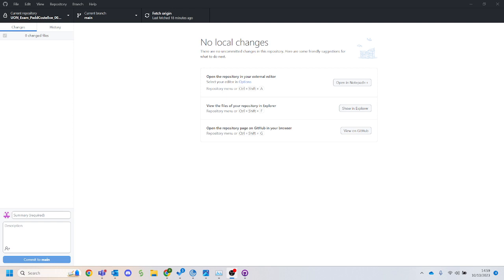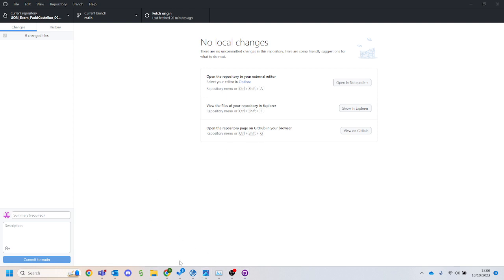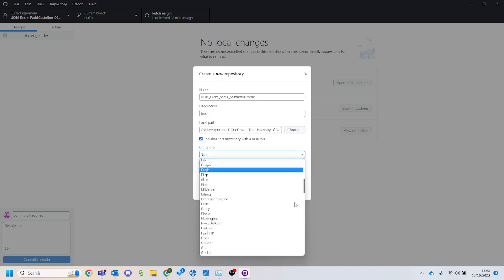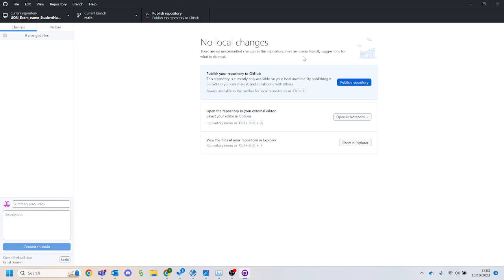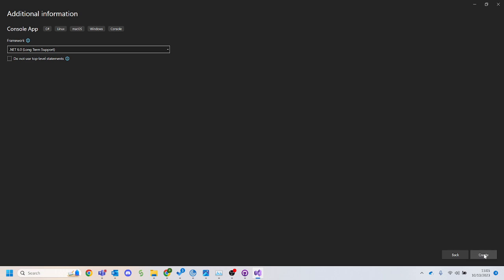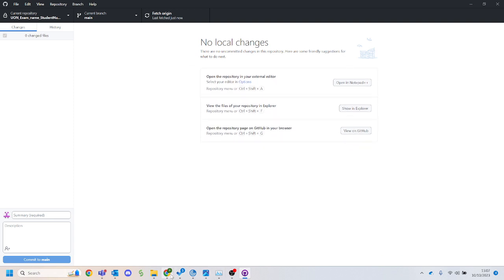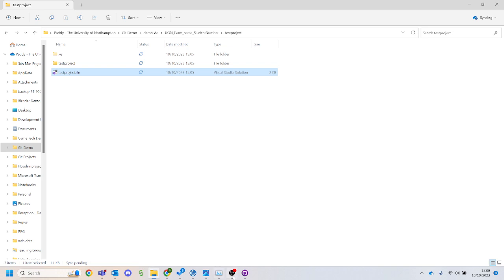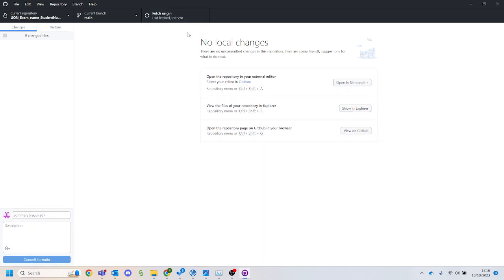absolute basics of creating a Github Project setup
A quick tutorial for students who need to get started with creating a Github Project.